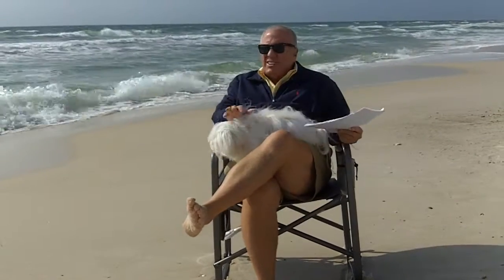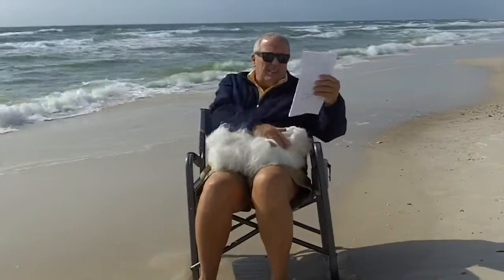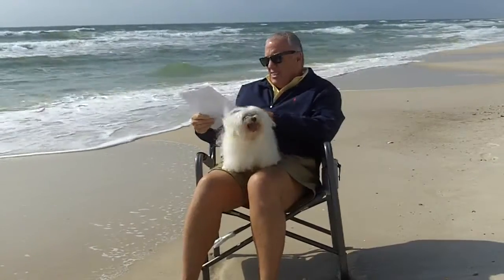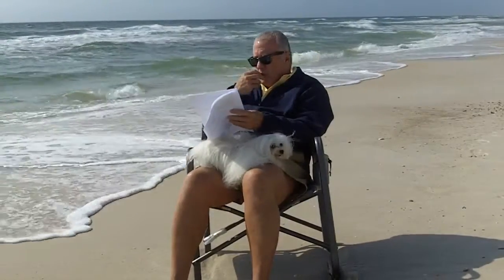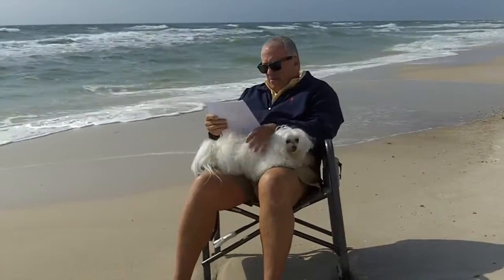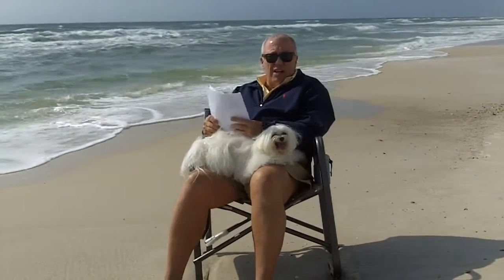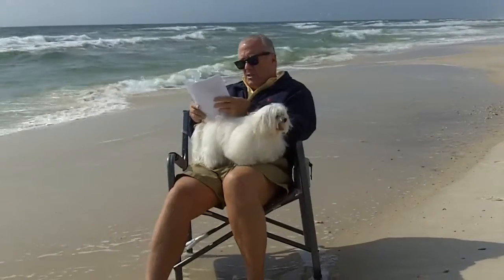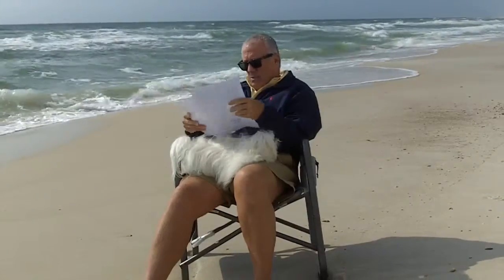BRUCEATTHEBEACH REVEIWS THIS WEEKS SOLD BEACH PROPERTIES AND PRICES 1/211